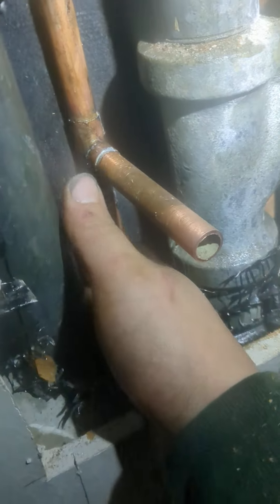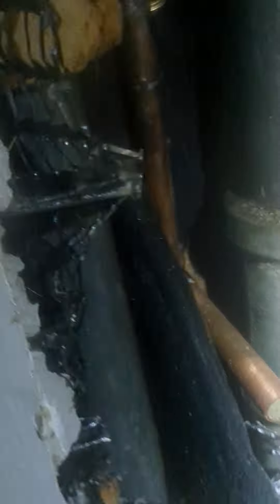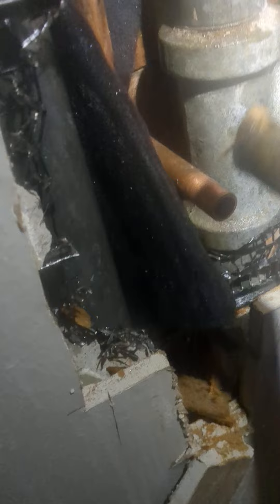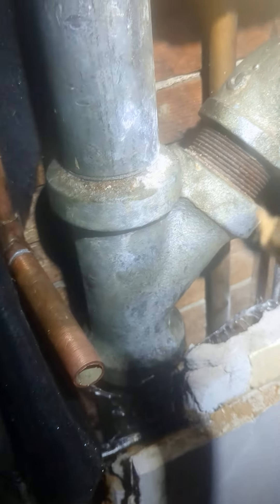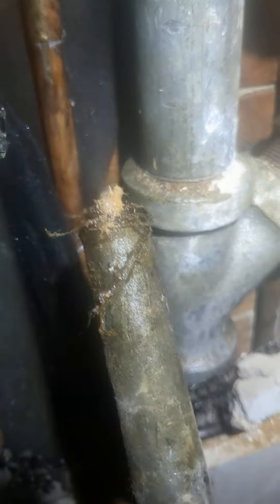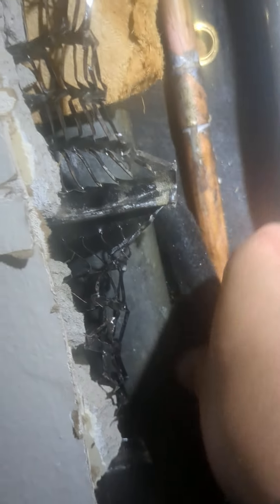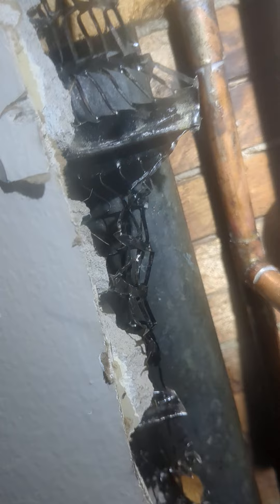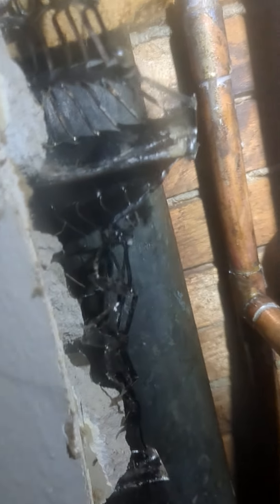how to not burn your house down